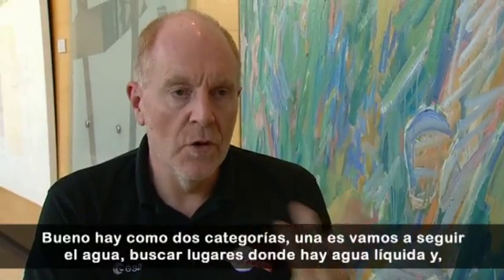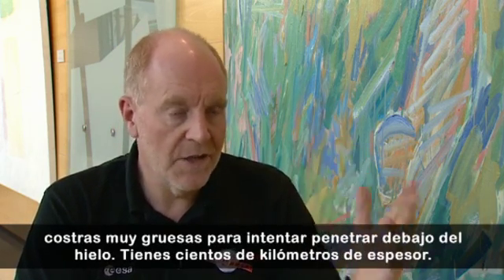Mark McCaughrean: "En cierto modo, todo lo que somos es extraterrestre"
El Prof. Mark McCaughrean del Centro Europeo de Investigación y Tecnología Espacial (ESTEC) impartió una conferencia en la Fundación BBVA en la que trató temas sobre la exploración del Sistema Solar. Durante la entrevista que nos concedió pudimos hablar de las misiones Rosetta y ExoMars, las posibilidades de encontrar vida fuera de la Tierra y la financiación de este tipo de investigaciones.